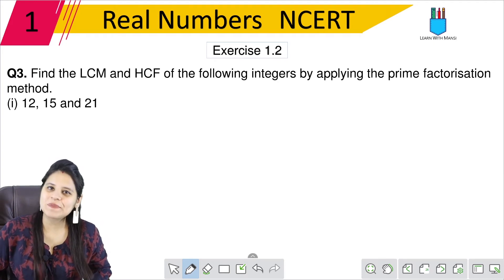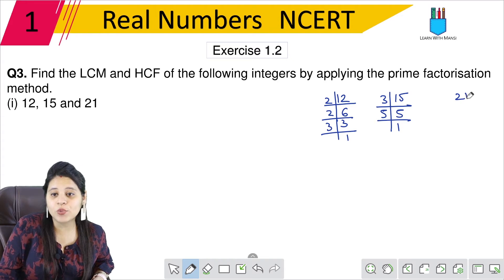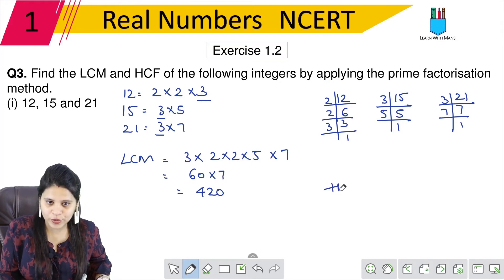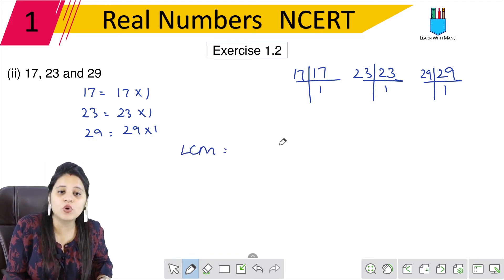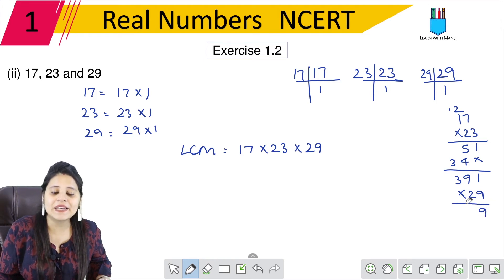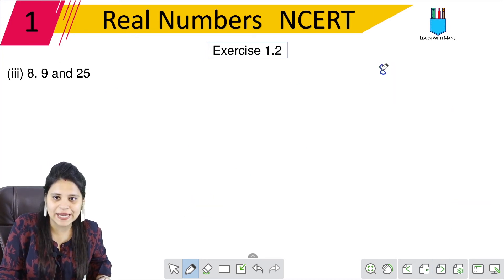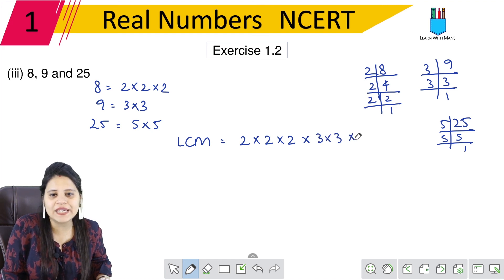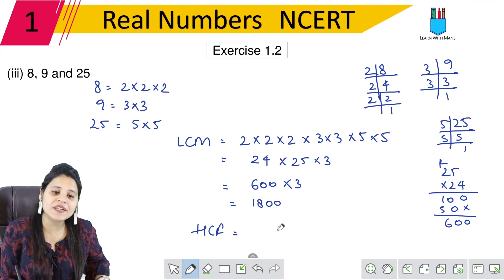Class 10 Maths | Chapter 1 | Exercise 1.2 Q3 | Real Numbers | NCERT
In this session we will be continuing with the chapter "Real Numbers".